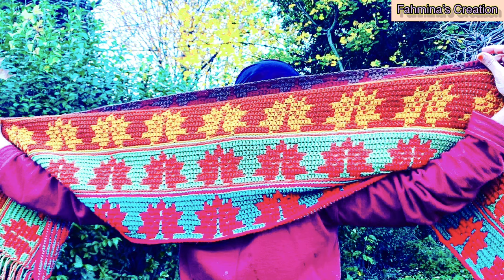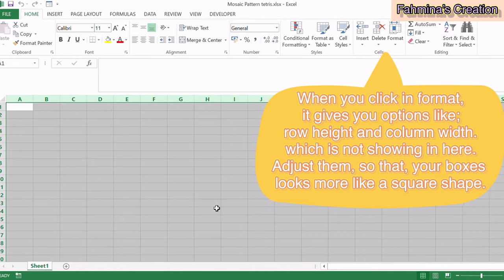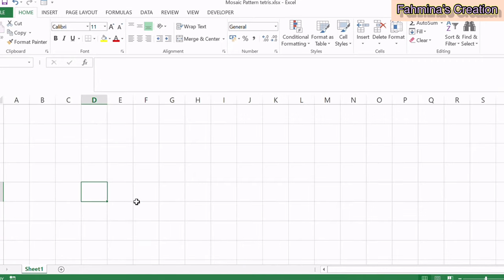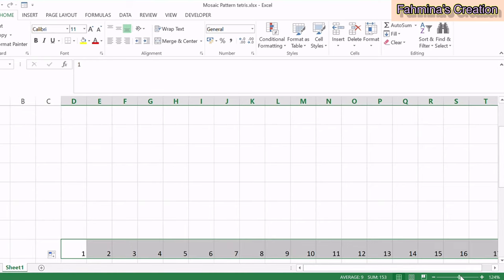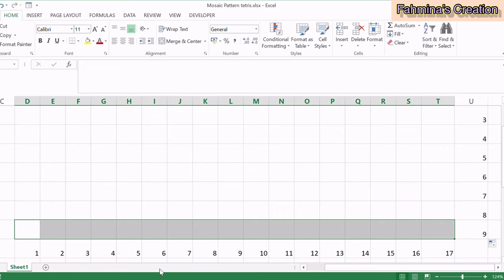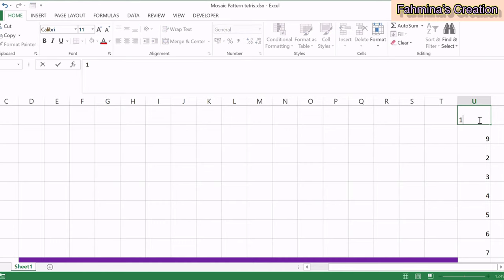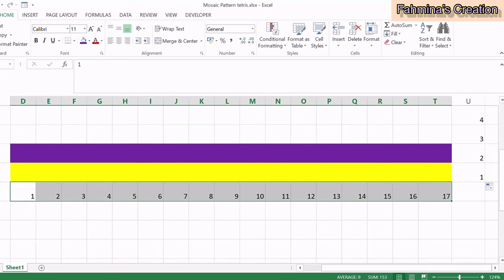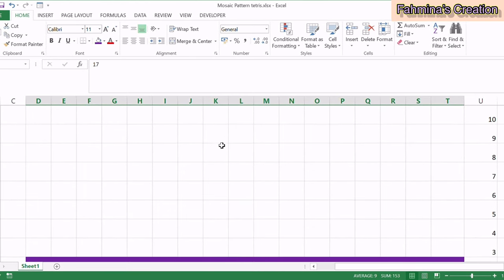How to Create Mosaic Crochet Chart in MS Excel /How to place X in Mosaic crochet Chart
In this tutorial I have shown how you can create your own mosaic chart for crocheting. I have shown how to create mosaic crochet chart in Microsoft Excel. I have also explained, how to place X to mark the drop down stitch or double crochet stitch for your pattern. The mosaic chart explanation can be used for any mosaic crochet techniques like, inset mosaic crochet, overlay mosaic crochet and interlocking. Although, the placing of X in the chart is explained considering overlay mosay crochet.

Hi, thanks for visiting my channel. I am Fahmina. I am an accountant by profession and a crochetier by passion! I share easy crochet tutorials in English and Bengali. Some of my crochet projects include 3d flowers, tapestry crochet, mosaic crochet, granny squares, various crochet stitches and basic crochet techniques to intermediate level crochet techniques. I hope you will enjoy crochet along CAL with me.

I am also a pattern writer; I mostly write mosaic crochet patterns / graphs. You will find all my written patterns

2: Mosaic Crochet Along blanket CAL | All the Colours of Autumn Leaves | Mosaic Blanket / Scarf / throw

কুশিকাটার কাজ শিখুন।